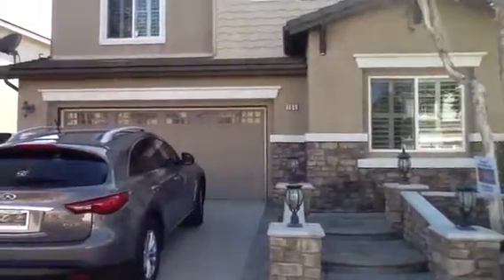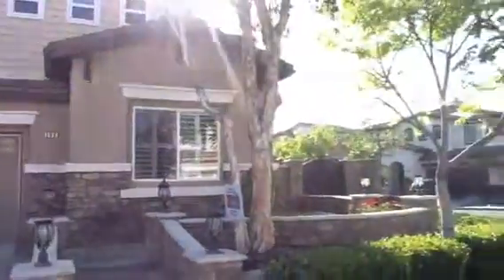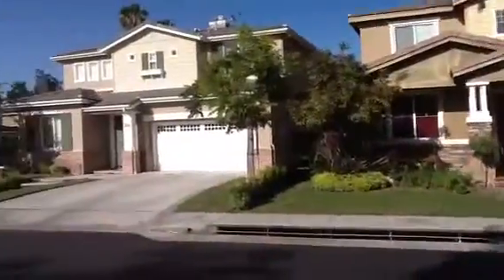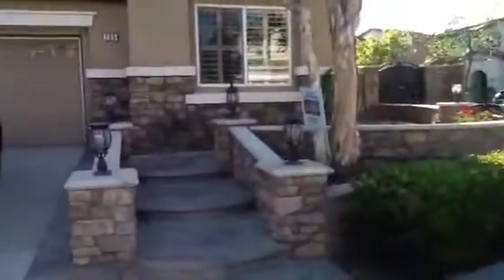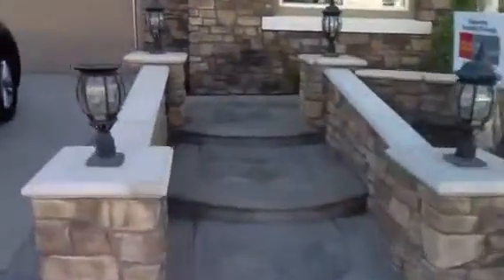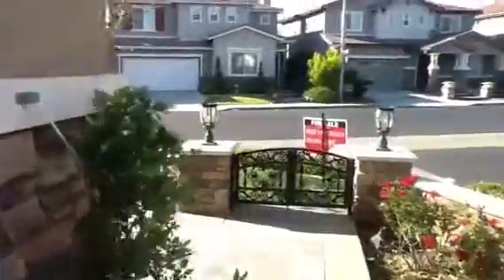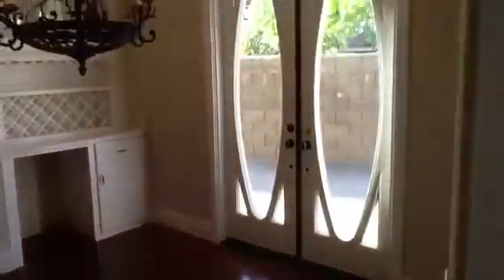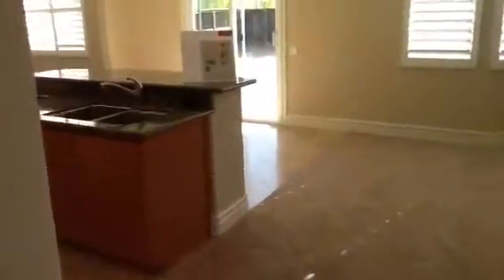N Rose Blossom AH